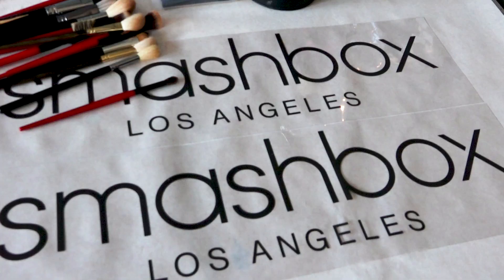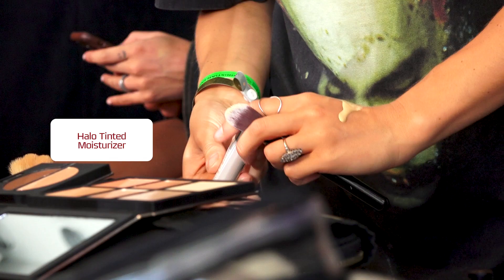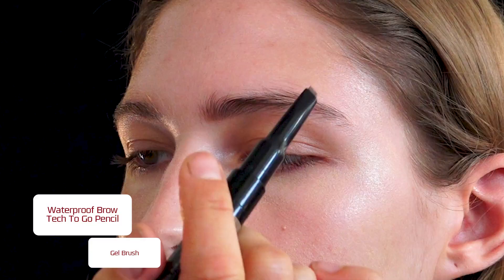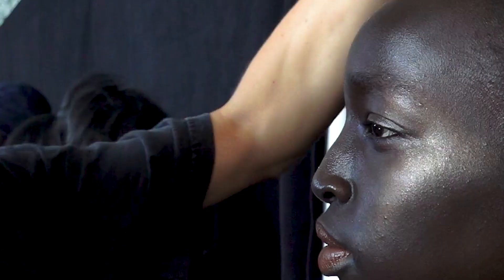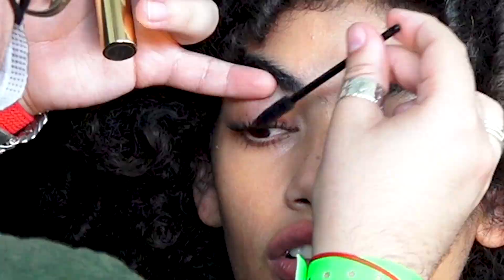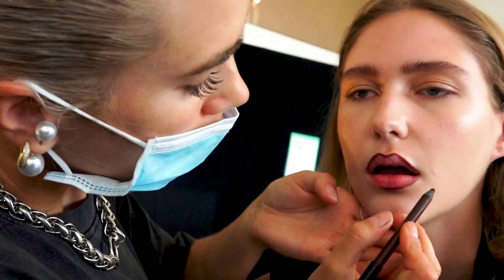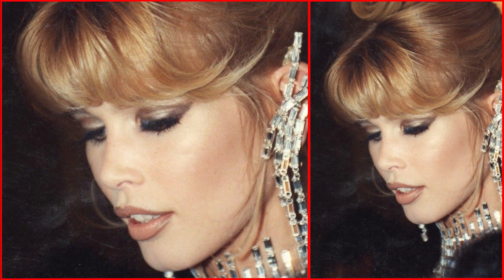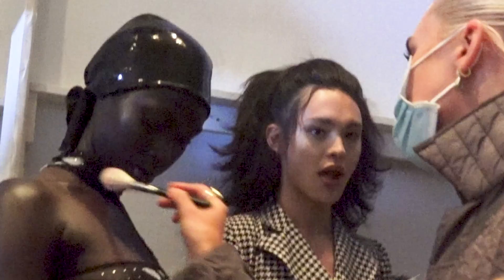Behind the Scenes with Smashbox at the Christian Cowan SS22 Show | ISAMAYA FFRENCH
Hey Everyone

This week I wanted to share with you a behind the scenes look of a show I keyed in New York for fashion week in collaboration with Smashbox for Christian Cowan S22. We kept the skin super lux with a top eye heavy mascara and a 90s lip. The inspiration originally came from an image of Claudia Schiffer from the 90s which I gave a modern twist to. Hope you enjoy watching & enjoy taking a look behind the scenes.

Videographer : Anna Pollack